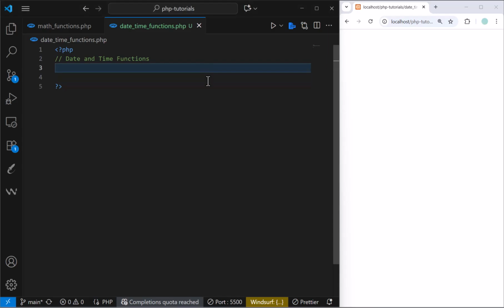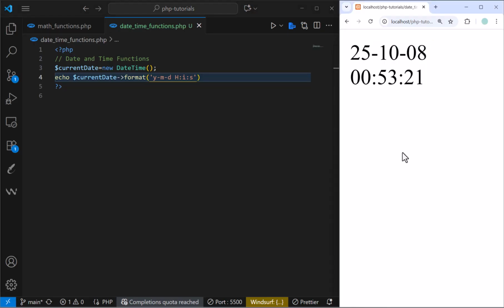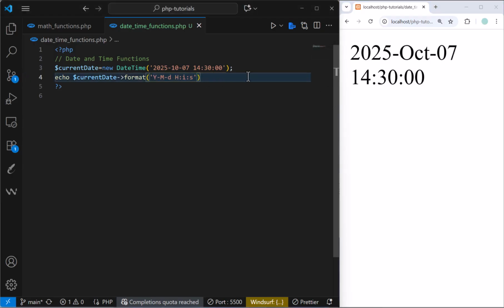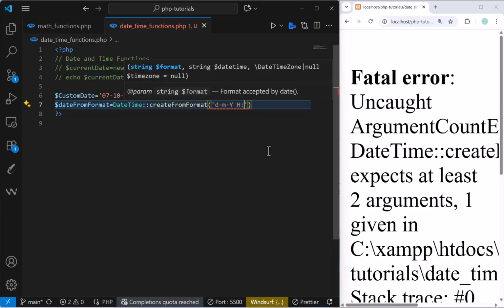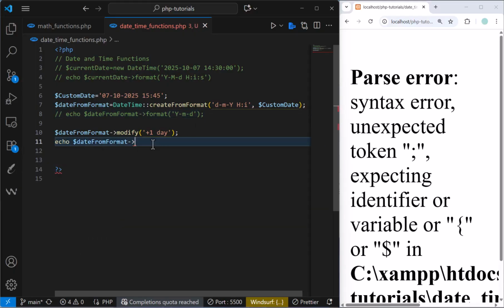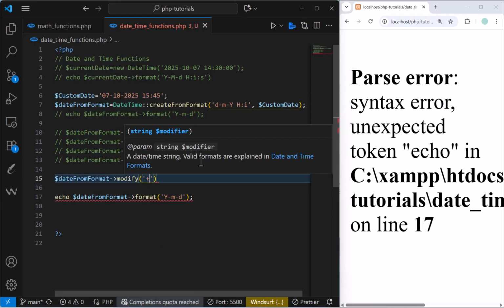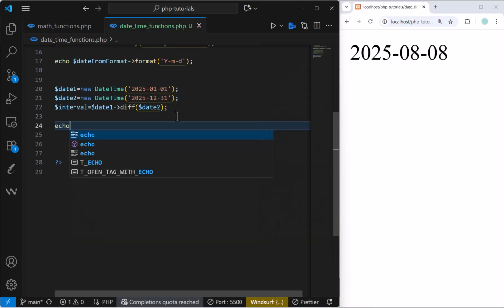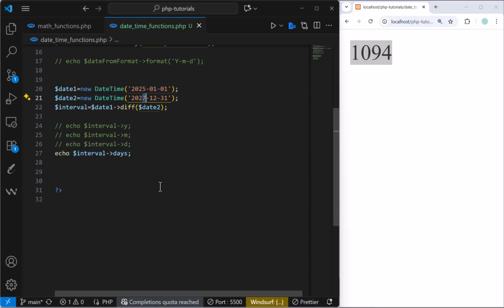Lesson 12 | PHP Date and Time Functions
In this lesson, you’ll learn how to work with date and time functions in PHP — one of the most useful parts of web development.

You’ll discover:

How to get the current date and time with date() and time().

How to convert strings to timestamps using strtotime().

Formatting date and time for websites and dashboards.

Calculating differences between two dates.

Managing time zones and localization correctly.

This tutorial uses simple examples, clear visuals, and animations to help beginners master PHP date and time functions easily. Perfect for your next project, from blogs to booking systems!